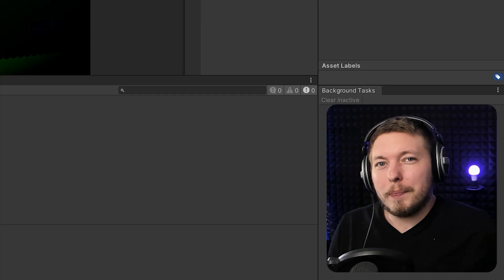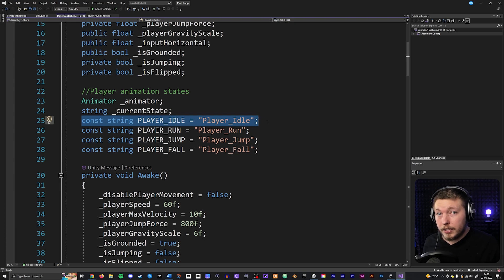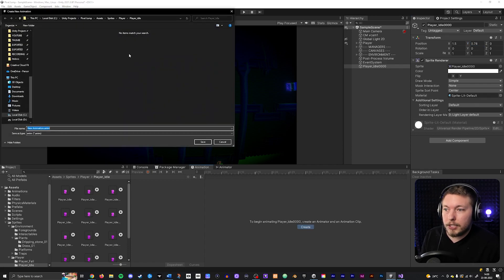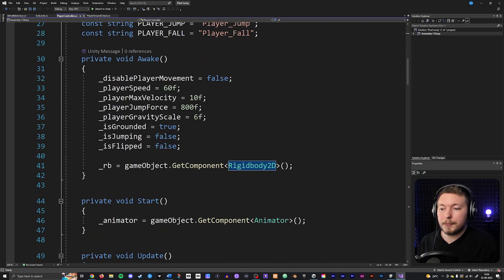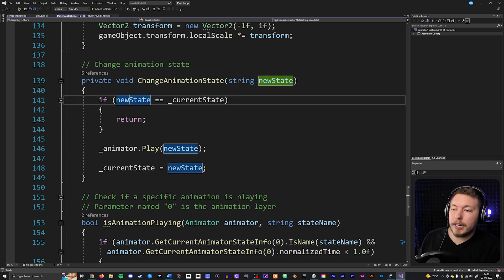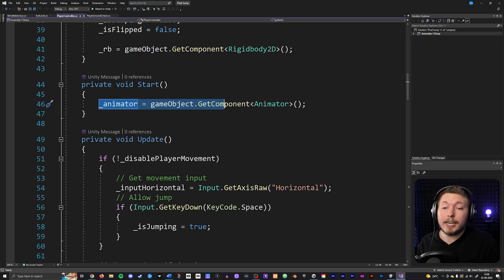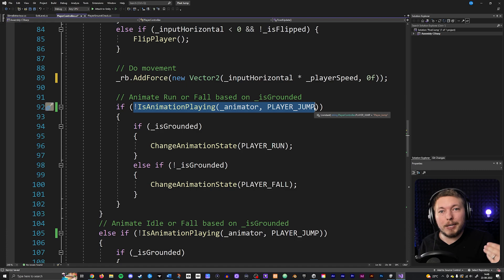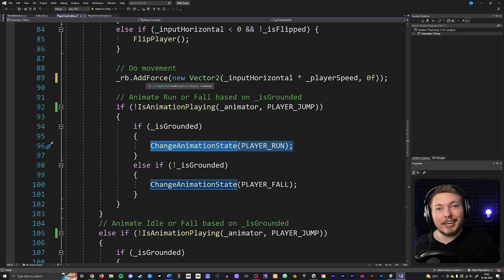EASIER ANIMATION USING CODE IN UNITY 🎮 | Unity Animation For Beginners | Learn Unity For Free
Today I will show you how you can animate WITHOUT using the Animator in Unity, by animating purely through code instead! 🙂 This process will make animating MUCH easier and simpler.

➤ TIMESTAMPS

00:00:00 - Introduction
00:00:42 - Demonstrating my example
00:01:14 - Quickly showing the animation script
00:03:00 - How to set up an animation
00:05:22 - Creating our animation script